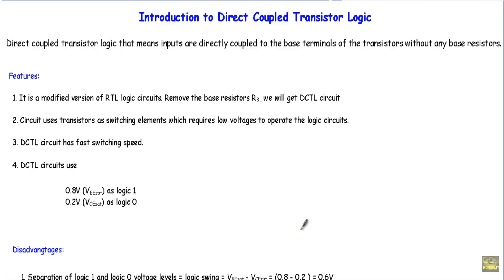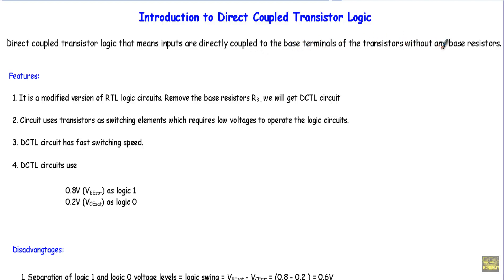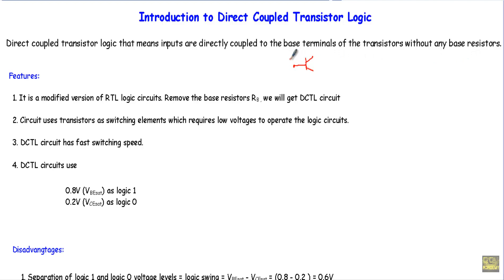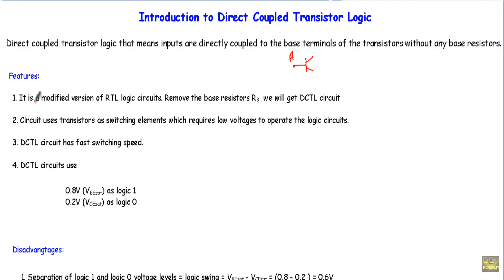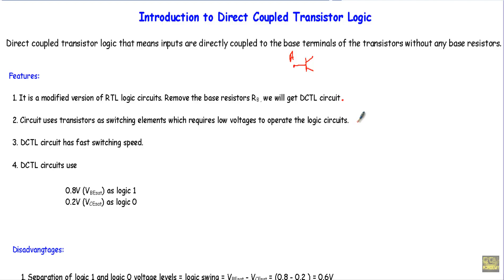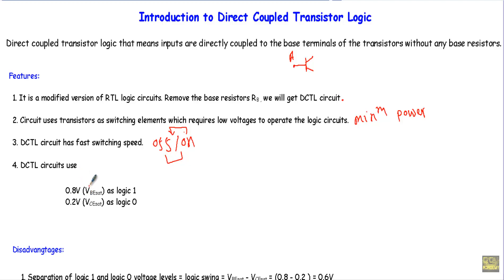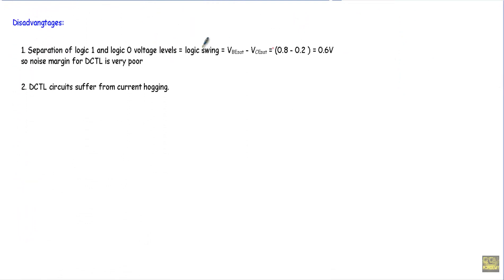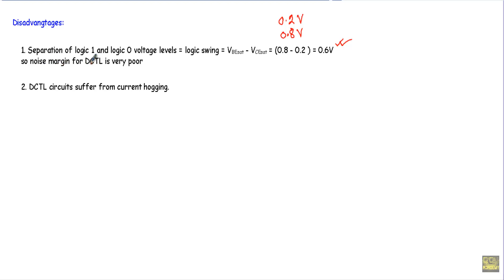Introduction to Direct Coupled Transistor Logic (DCTL) Family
In this video, I discuss about Direct Coupled Transistor Logic (DCTL) Family, its features and disadvantages